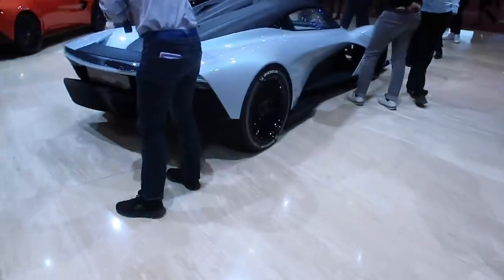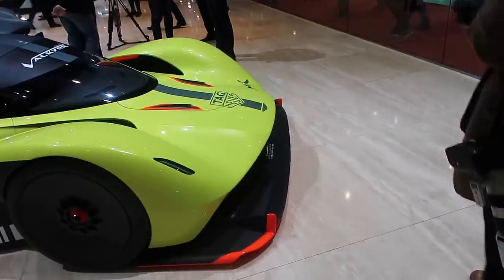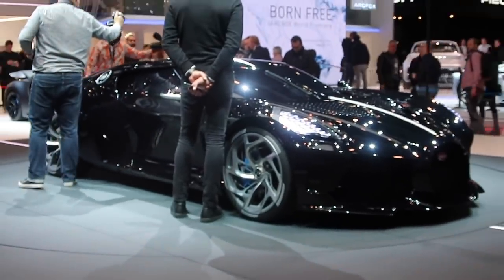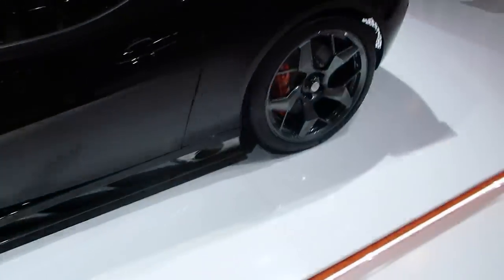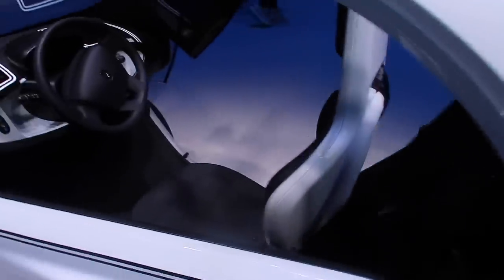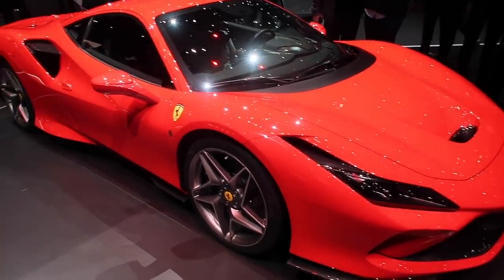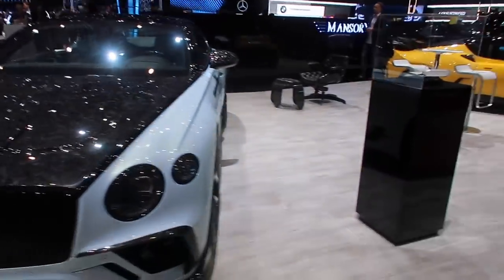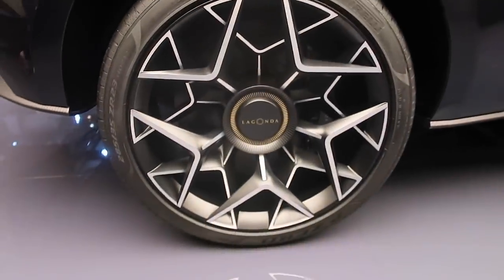Geneva Motorshow 2019 - An alternative whip round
HEY CHAMPS.

Again apologies on the opening of this video, why on earth those initial clips didn't record I will never know. Anyhoo, this is a quick whip round I put together for you.

Electric is most definitely coming, and coming in a big way. Some brands entire offerings were electric, and then some brands have gone so against the grain and more expensive than ever.

My feet hurt, but its all for you guys.

Much love, Bxxx

GIVE US A FOLLOW: @QUEENB @QUEENB @QUEENB